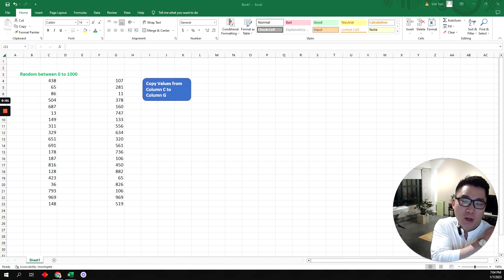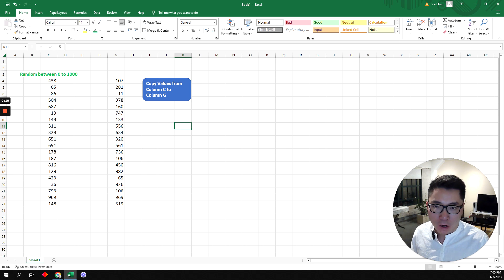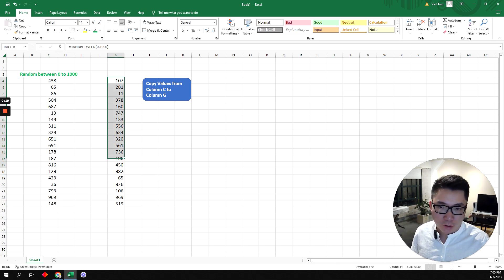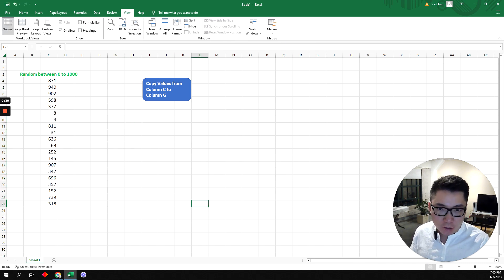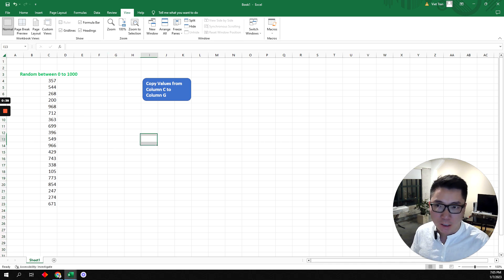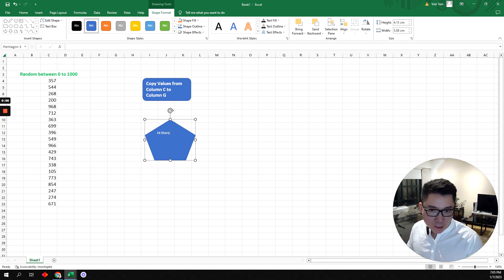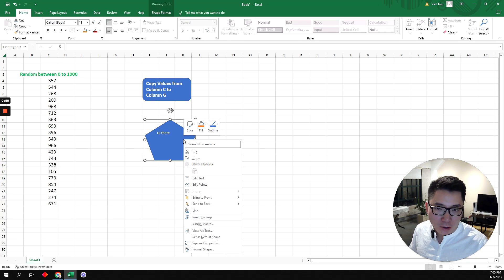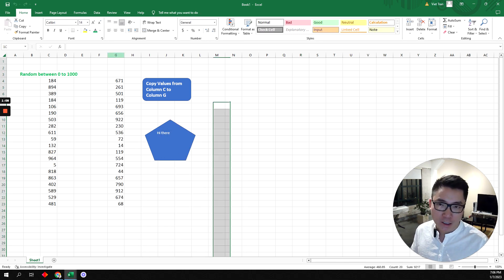MACROS - how to create a button for a Macro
How to assign a macro into a button in excel